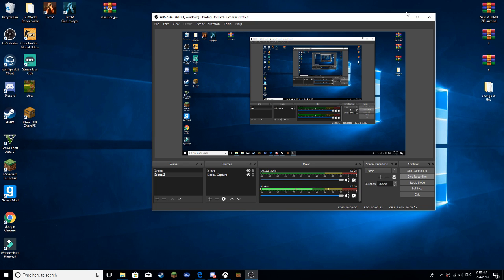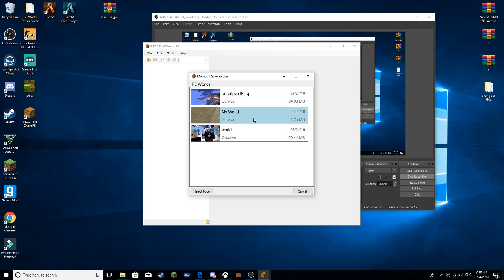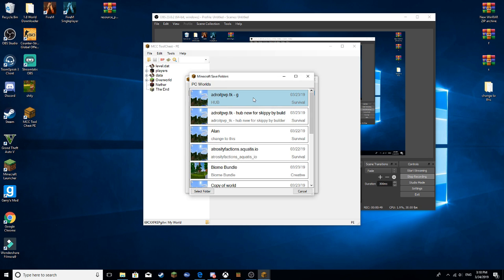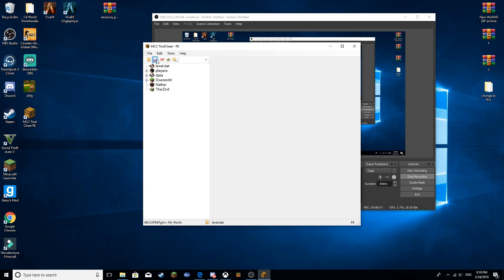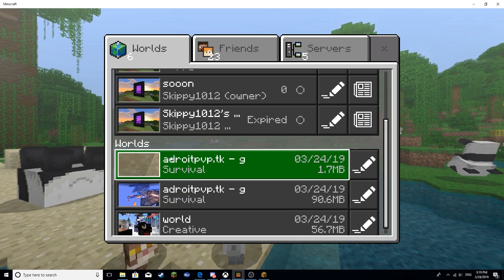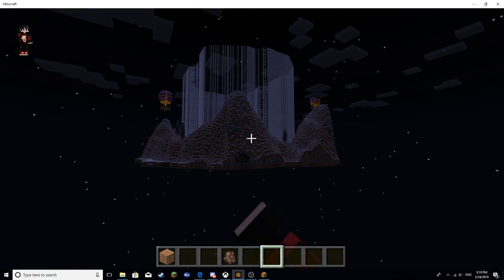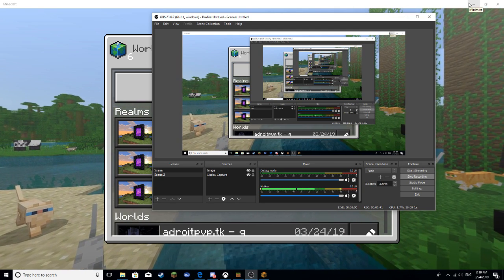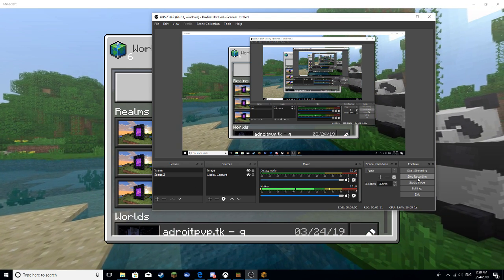How to convert java worlds to bedrock/pe?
This video is how to convert worlds from java to pe /bedrock mcctoolchest download
{Don't forget to look at the description}

==( Links )==

=={Kit pvp Realm-)
—=={not Done }==

==( Credits )==
             Thumbnail made by Skippy gamer